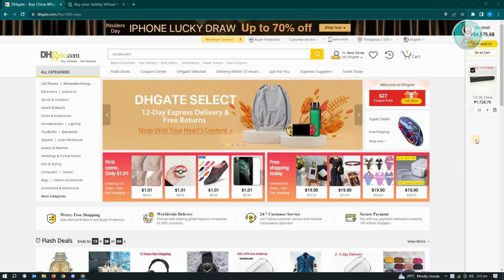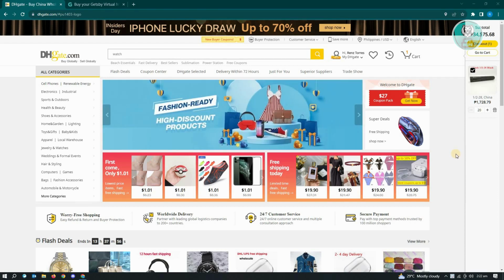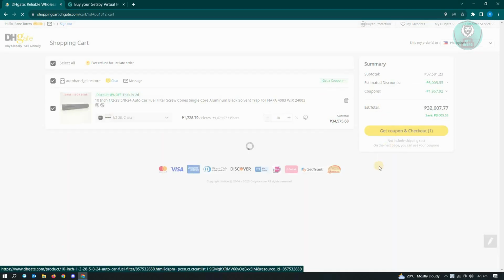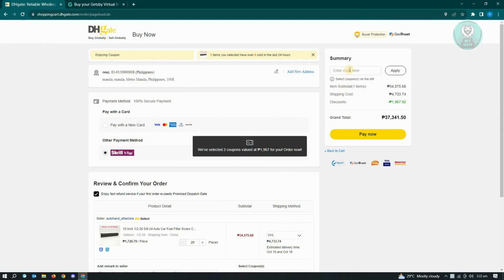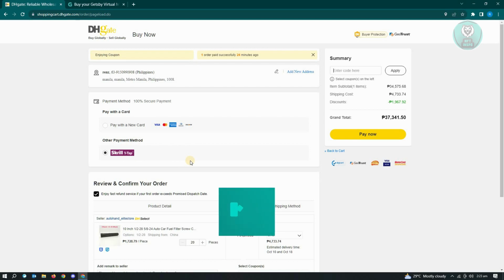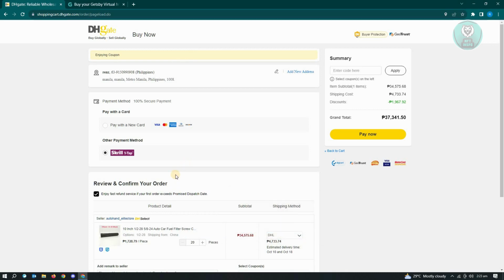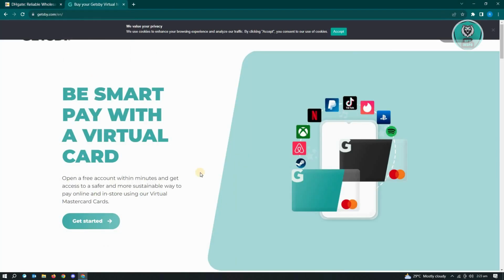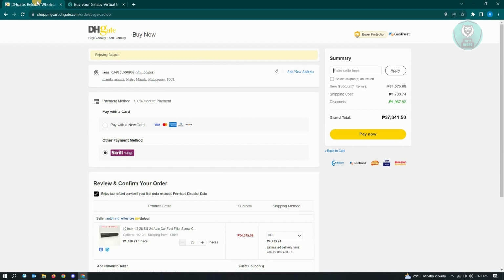How To Use PayPal On DHgate (2025)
If you want to be able to use PayPal for transactions on DHgate, then this video will be perfect for you!